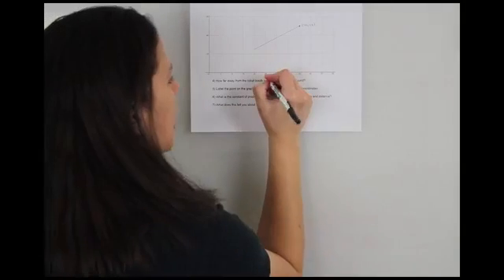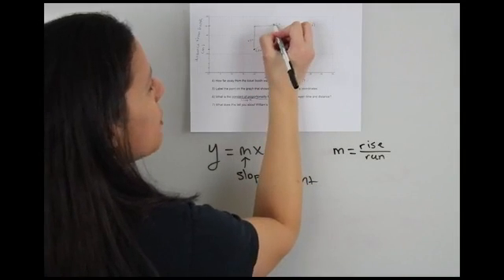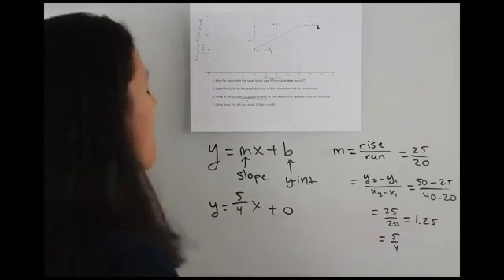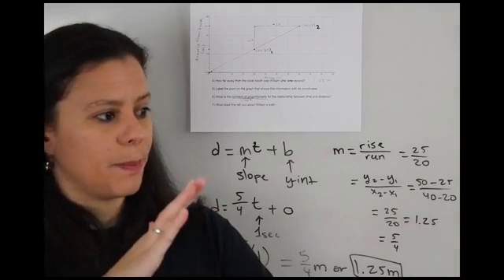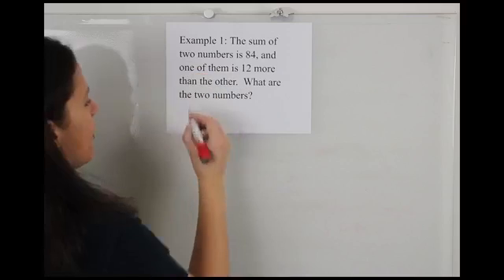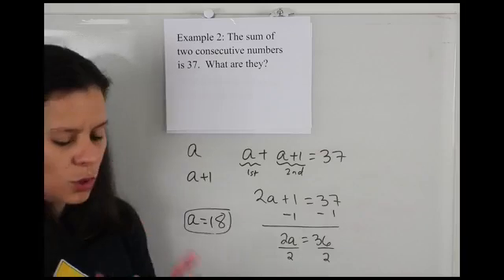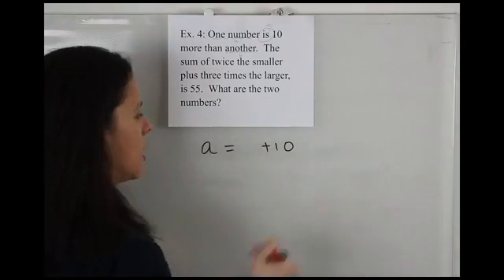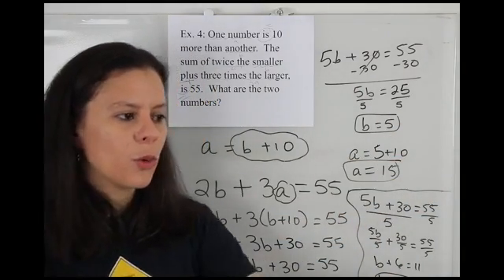TIPS ON SOLVING WORD PROBLEMS & SLOPE OF A LINEAR FUNCTION - Live Tutoring Session - Dec 12, 2020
In this lesson, Isabel works with a student on how to use the slope to find the y-intercept and other points in a graph. She also goes over tips and tricks on how to solve words problems faster.

🖊 MY STUFF:
Double-sided Magnetic Markers
2' x 3' Magnetic White Board
Canon Rebel T3i DSLR Camera

⏱TIMESTAMPS:
1:05 Calculating the distance after one second
5:50 How to calculate the slope of a line
12:44 How to find the y-intercept given the slope and a point
17:15 How to find the distance given the time in a linear function
25:23 When is the slope undefined and when is the slope zero
30:45 What is important in a word problem
31:41 Keywords to look for in word problems